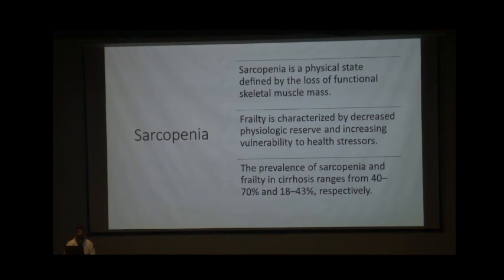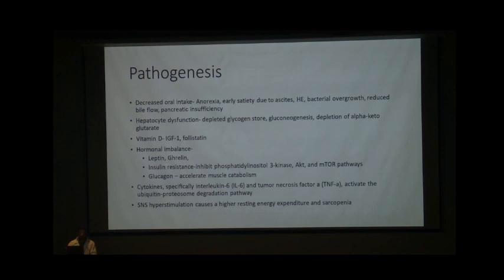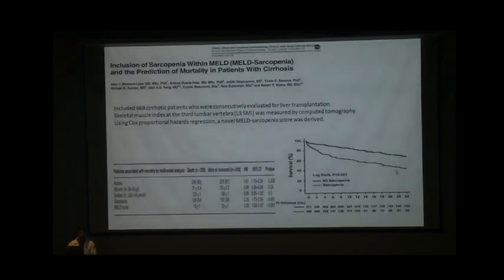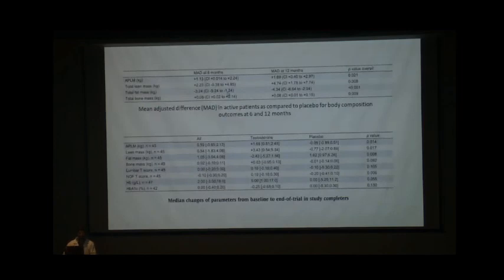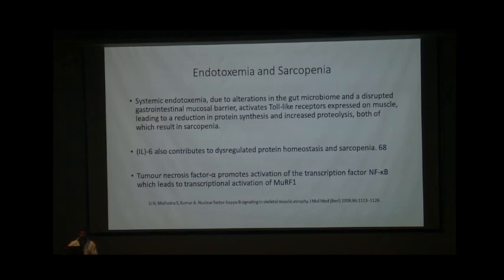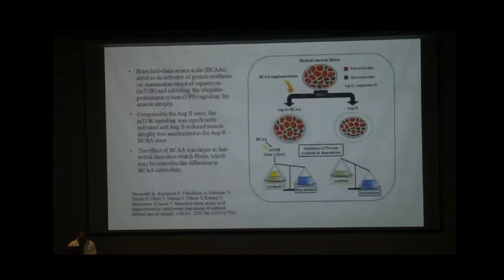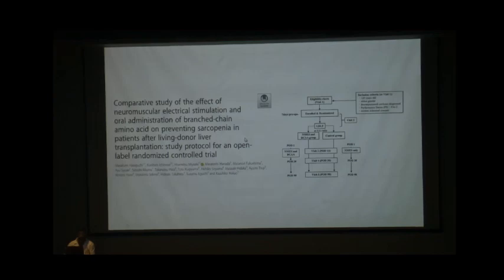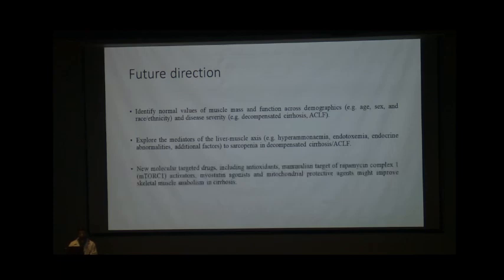Dr Satender Pal Singh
Effect of sarcopenia on overall survival in patients with cirrhosis